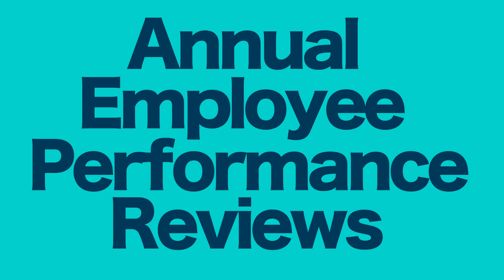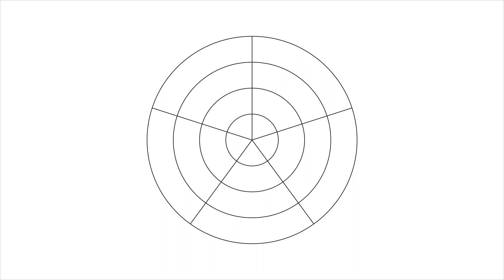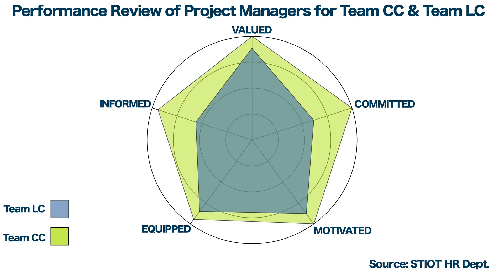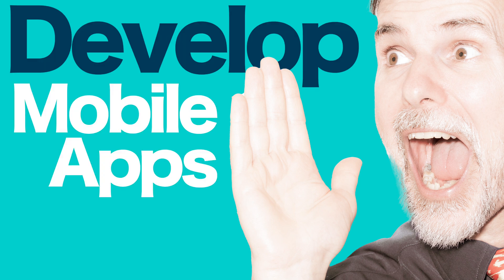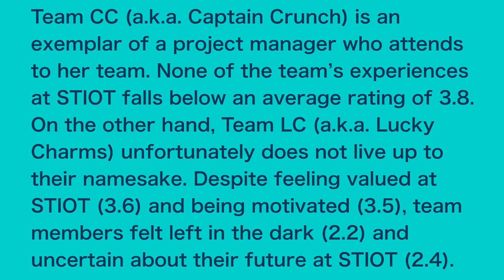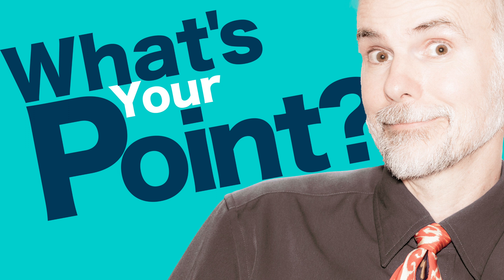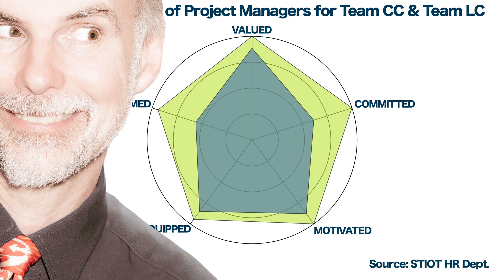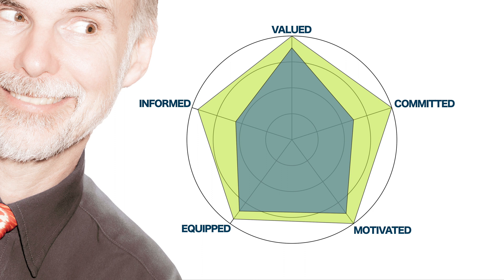Use a Radar Chart to Explain Your Data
Today will we talk about how to use a radar chart to compare the performance of two project managers on multiple factors. Don't worry. It can all be done with a three-part description and analysis.  Here is an example for a fictional IT consulting company.

“STIOT’s ability to develop and deliver mobile apps that look and function beyond our client’s expectations ultimately relies upon cultivating high-performing teams. Our project managers play an essential role not only creating value for our clients, but also ensuring the long-term success of STIOT by continuously developing our greatest resource – our team members. Team C.C. (a.k.a. Captain Crunch) is an exemplar of a team with a project manager who attends to her team. None of the team’s experiences at STIOT falls below an average rating of 3.8. On the other hand, Team L.C. (a.k.a. Lucky Charms) unfortunately does not live up to their namesake. Despite feeling valued at STIOT (3.6) and motivated (3.5), team members felt left in the dark (2.2) and uncertain about their future at STIOT (2.4). Considering the unique skill set developed within our teams as they provide clients with best-in-class digital experiences, it is imperative that STIOT retains motivated employees. The Team L.C. Project Manager may want to host a daily morning meeting or a “team huddle” to not only provide project updates and weekly goals, but also to create an environment of collaboration where team members can ask others for advice or feedback on particular problems they face in their work.”